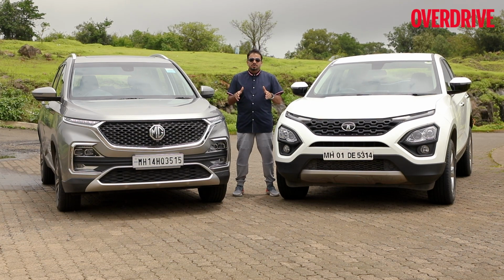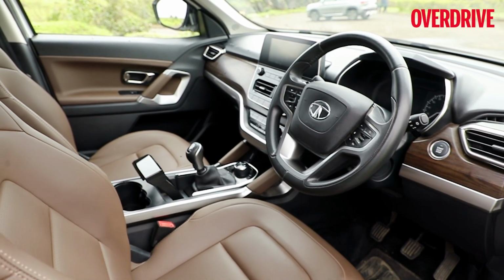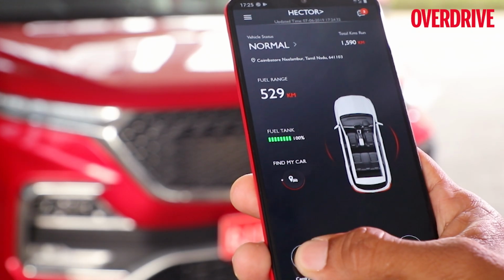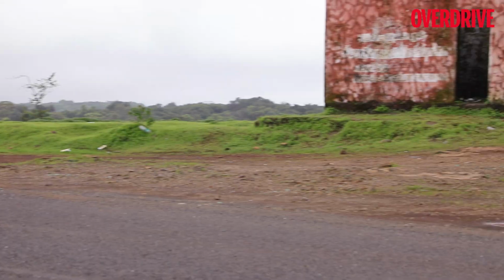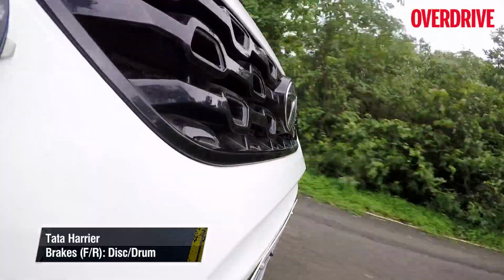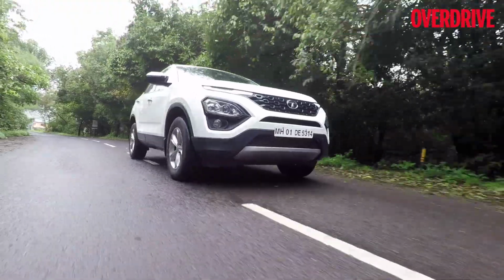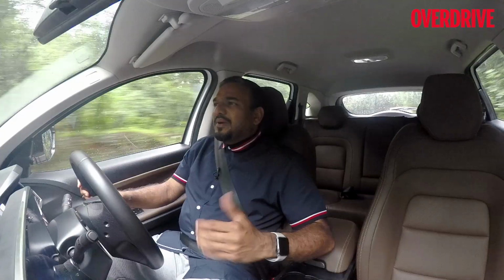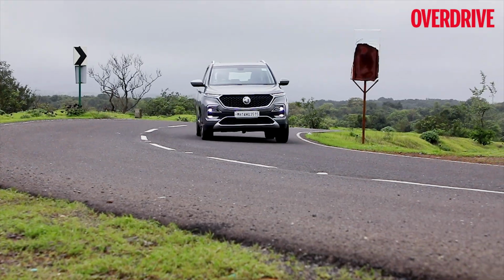MG Hector vs Tata Harrier | OVERDRIVE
Two SUVs that created the most headlines this year are the TataHarrier and the MGHector. And coincidentally, they are both in the same price bracket - meaning it’s time now for a HectorVsHarrier battle!